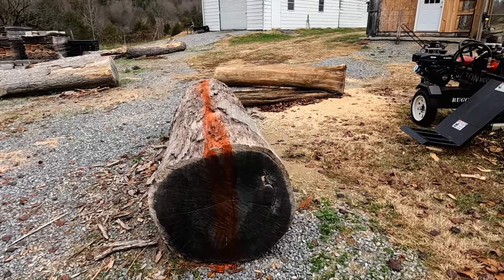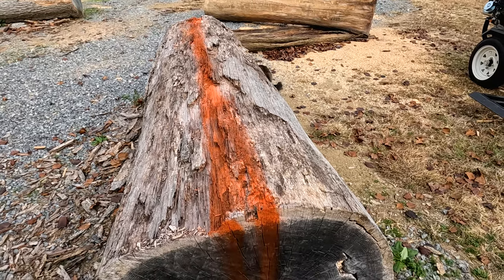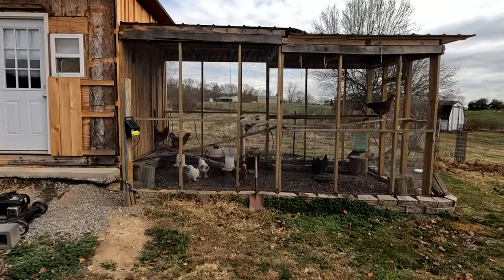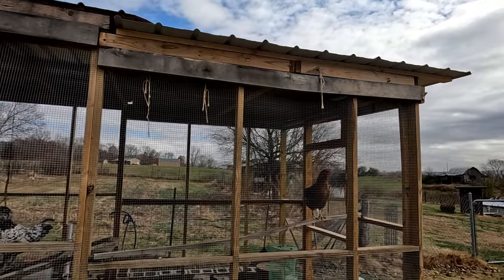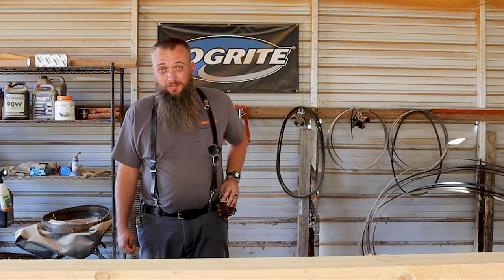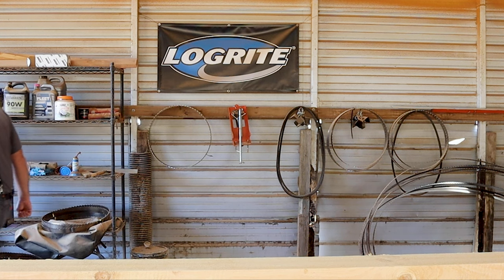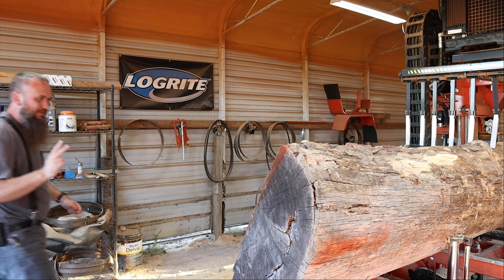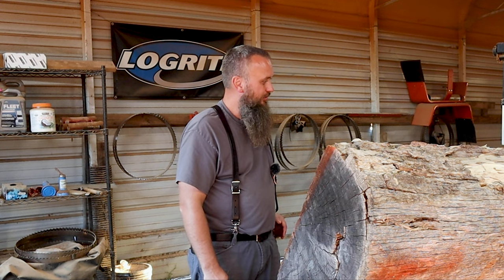Logs TOO Big For The Sawmill VS The Germans Most Powerful Chainsaw